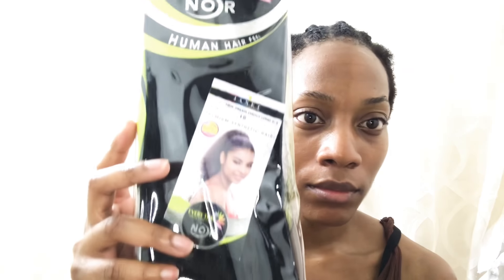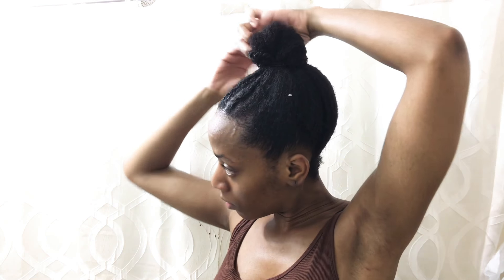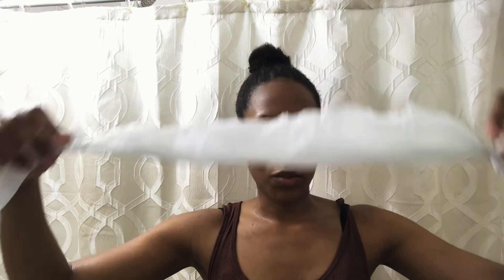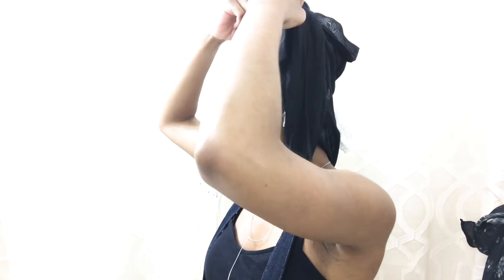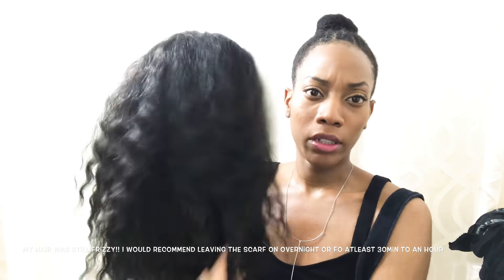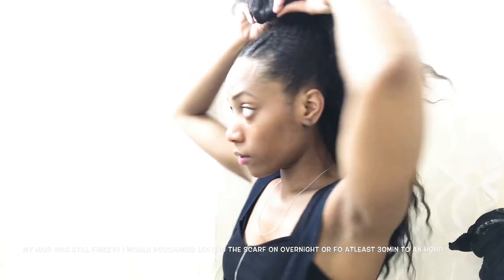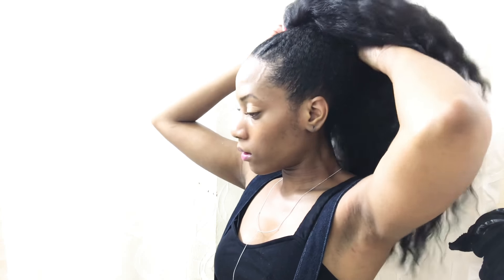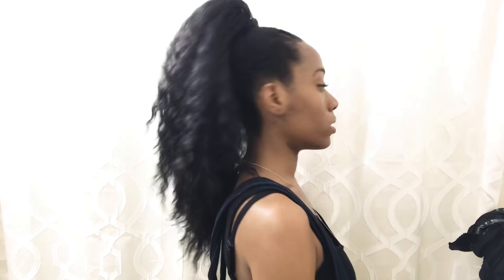Ponytail Hairstyle for Natural 4b/4c Hair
Watch at 480p or higher for best quality!! Or it will look blurry!
Hey guys so the ponytail I used in this video is:
Janet Collection, New Dream Choice Long D/S
Premium Synthetic Hair

In order to get my 4B/4C hair to lay nicely in a bun I used
Argan Oil Eco Styler Gel and then Got 2b Gel (in the yellow tube).

I would recommend leaving the scarf on for at least an hour or overnight even better! I had to rush out so my hair was still a little frizzy!

4b/4c Natural Hair
ponytail on natural hair
ponytail hairstyles
ponytail hairstyles for black hair
ponytail hairstyles for natural hair
ponytail tutorial
ponytail with extensions
ponytail hairstyles for black women